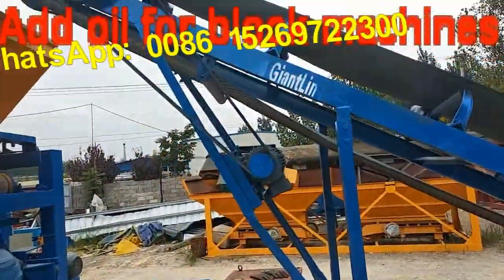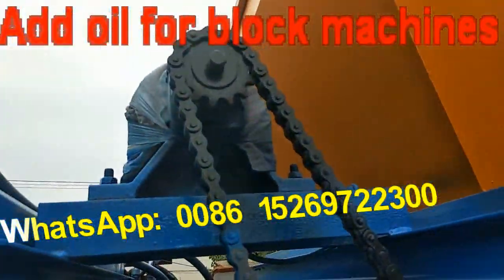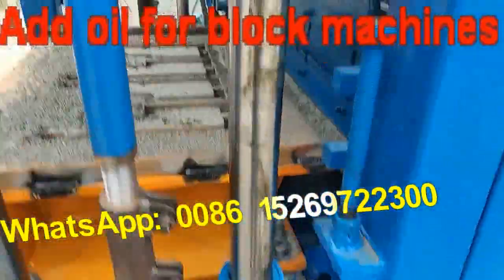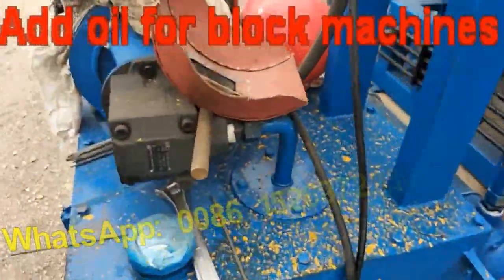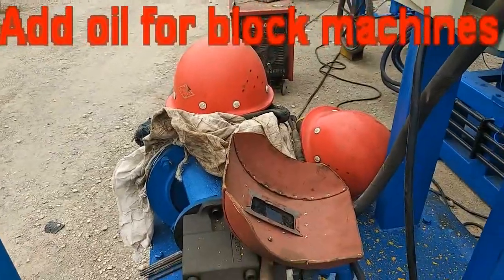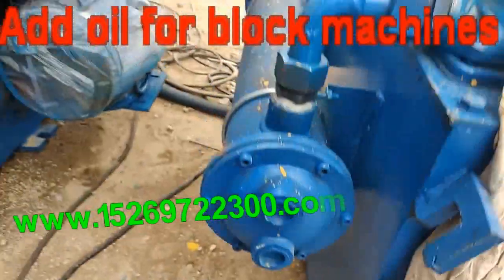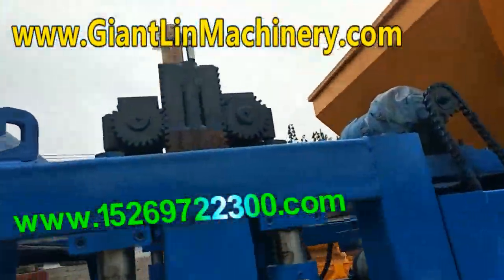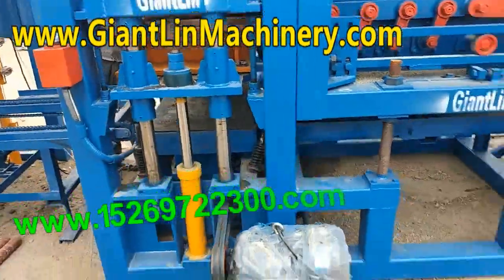teach you where to add oil for QT4-18 automatic hydraulic block machine gear box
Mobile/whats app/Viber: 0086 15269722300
Skype: roger_gaor

China Giantlin brick machine factory is a professional block machine manufacturer with 19 years history. Giantlin factory could produce fully automatic block production line, hydraulic block plant, semi automatic brick machine, concrete movable block machine, clay interlocking brick machine, lego brick machine, habiterra block machines. In Giantlin factory you could find brick machine you want with satisfied price.